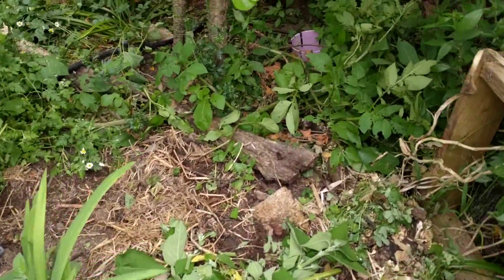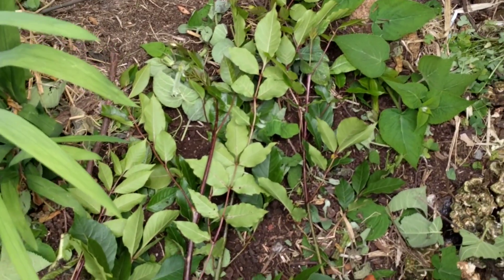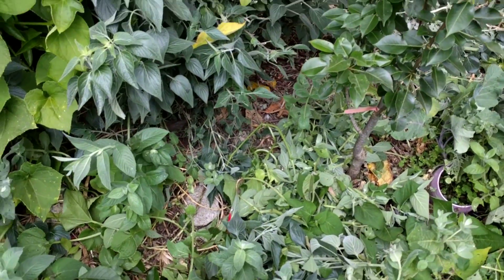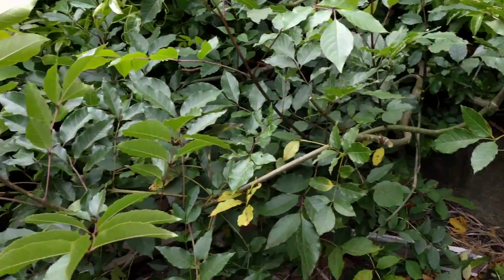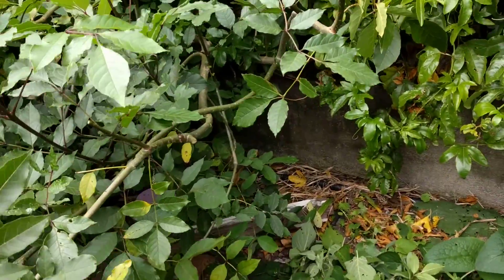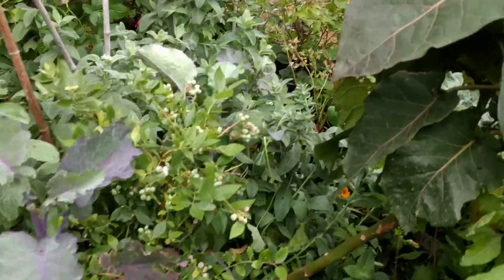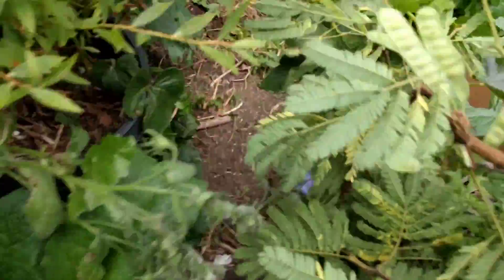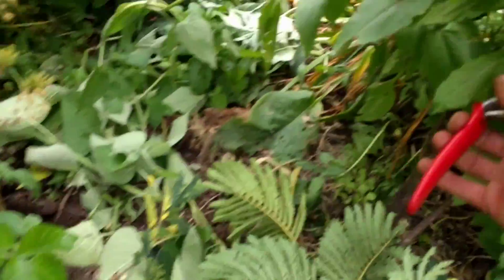Mulch! Mulch! Mulch! Mulch! Mulch! Mulch!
Mulching your soil is so important that this is the first in the many videos JUST on the benefits of mulch, mulching techniques, and good plants to grow that produce a lot of mulch for your garden.